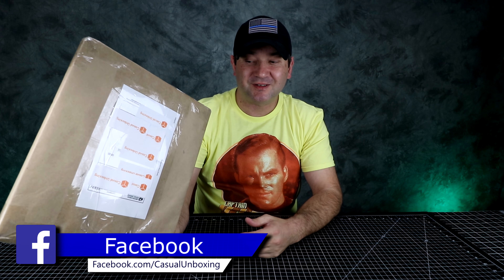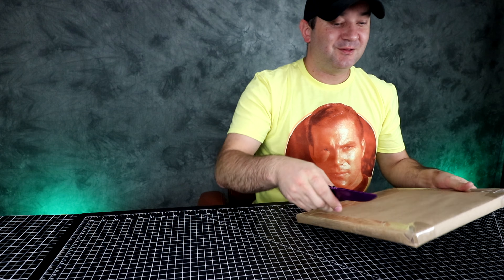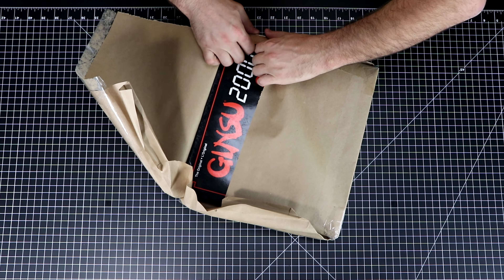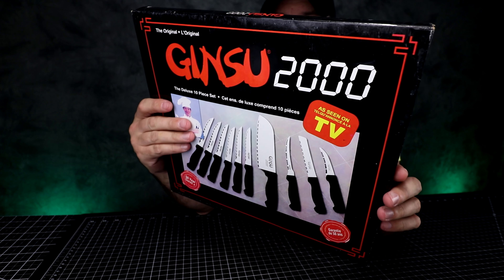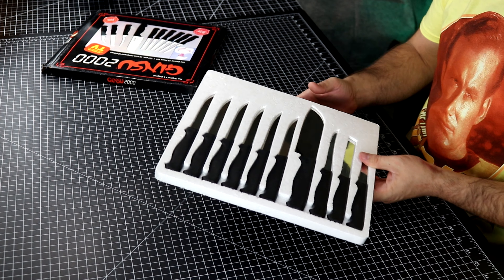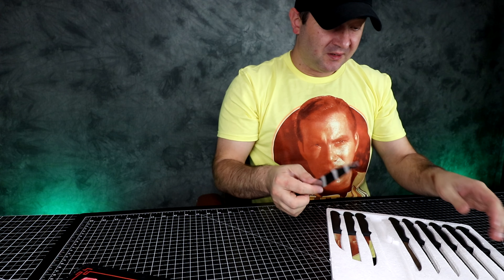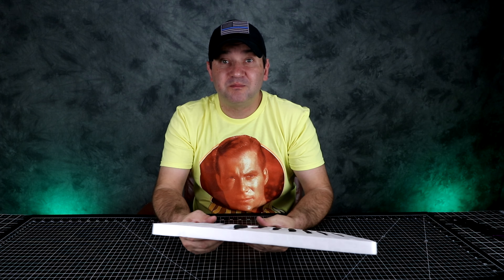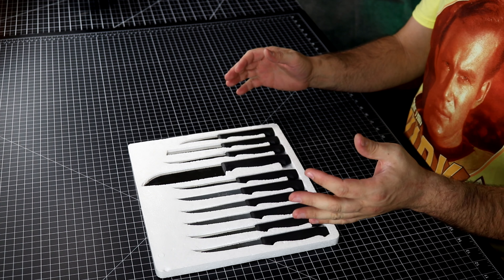Ginsu 2000 Knives Nostalgic || Unboxing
📆  Video Schedule, New Video Every:
⭐  Tuesday
⭐  Thursday
⭐  Saturday

Hero or Villain Contest!!! 3 Winners Will Be Chosen !!! Start April 1 / End April 27 2018

New Places - Free Inspirational Background Music   Free Upbeat and Happy Music